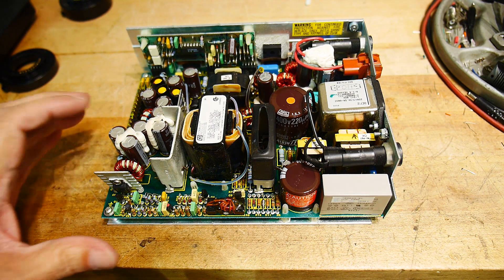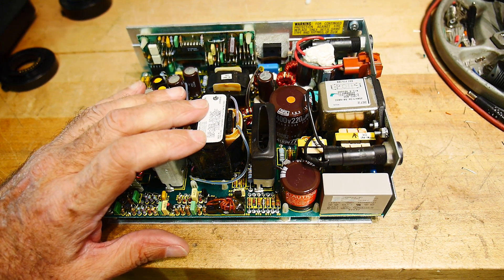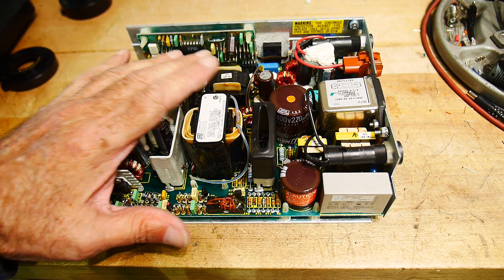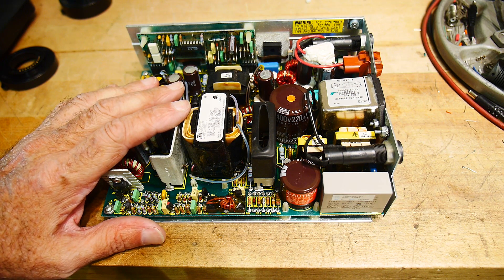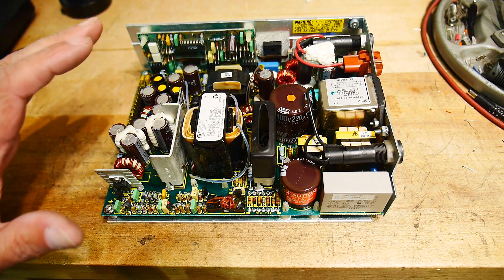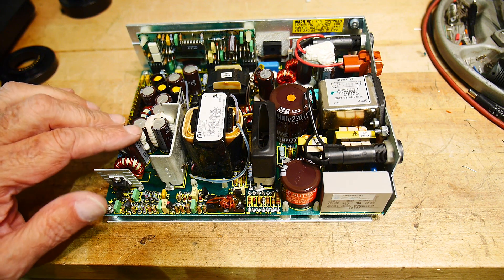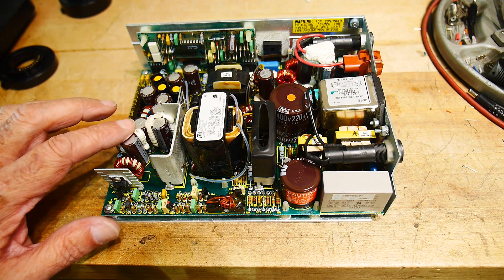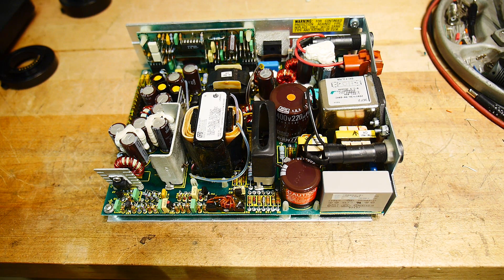#393 HP8921a power supply 08920-61815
Episode 393
 AC/DC input power supply
outputs
+40 VDC
-12 VDC
+12 VDC
+5 VDC
+12 VDC

made by Computer Products
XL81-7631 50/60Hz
100-240 VAC
110 watts AC

here are the specs I found on line:

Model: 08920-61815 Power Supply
Properties:
Overall Length 7.650 inches
Overall Height 5.900 inches
Overall Width  5.900 inches

Input Voltage Rating 269.0 ac
Input Voltage Rating  28.0 dc

Output Voltage Rating 43.4 dc volts 0.05 dc amperes
Output Voltage Rating 14.4 dc volts 1.65 dc amperes
Output Voltage Rating 12.0 dc volts 2.5 dc amperes
Output Voltage Rating 5.82 dc 5.0 dc amperes
Output Voltage Rating 14.4 dc volts 1.25 dc amperes

Operating Ambient Tempurature Range-20.0/+75.0 degrees

Parts:
Q3  2N3906
CR17  MCR72
VR1  AS431
VR2 AS431
Q4 MPS425
Q2
Q? IRF840